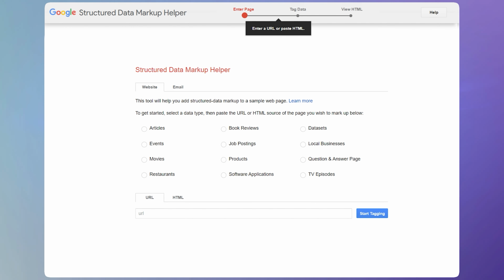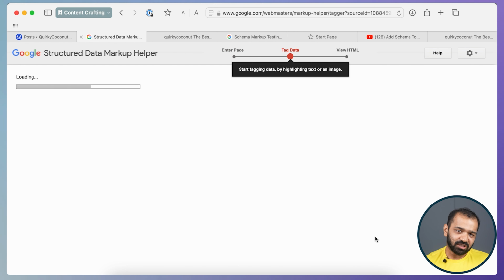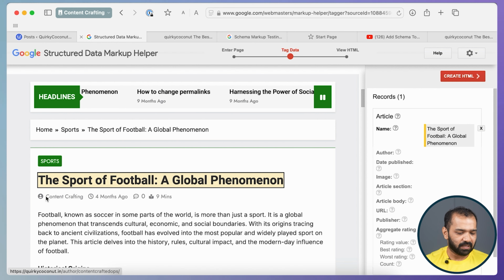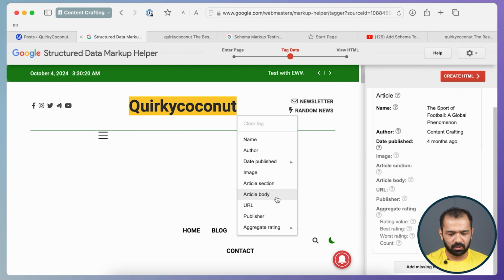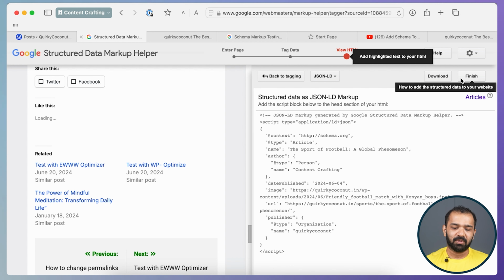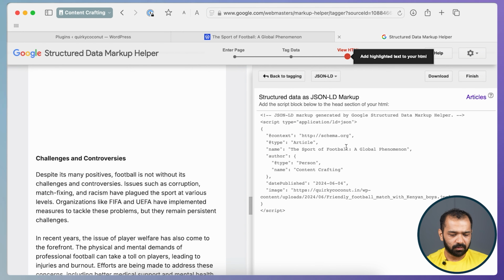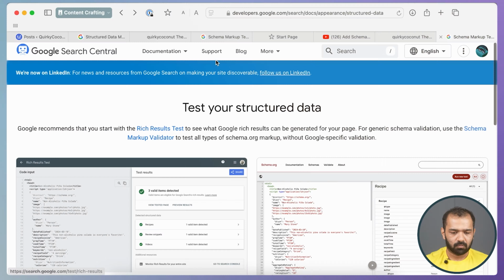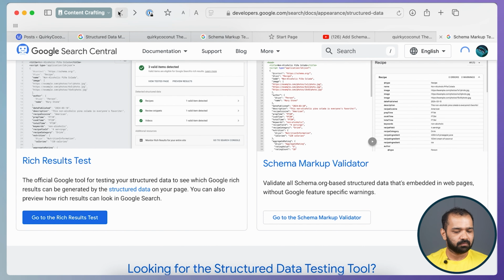How to Generate a Schema markup For WordPress Website?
How to generate a schema markup? Schema markups help search engines like Google to identify the primary page on your website from other pages with similar content. It provides information about the content and the significance of the page which in term helps with the SEO of the website.